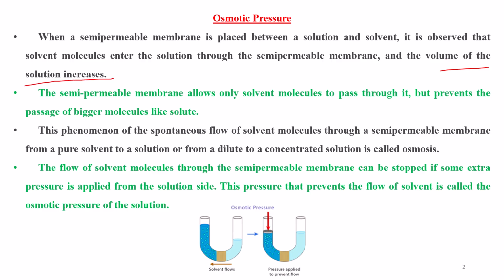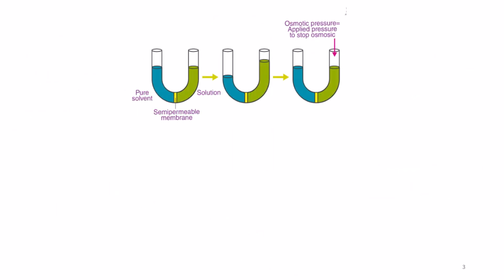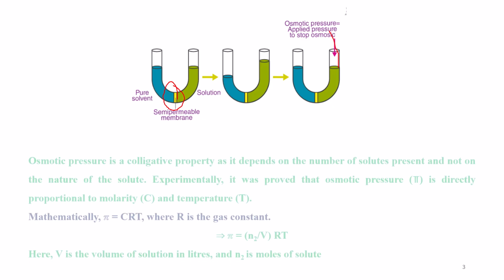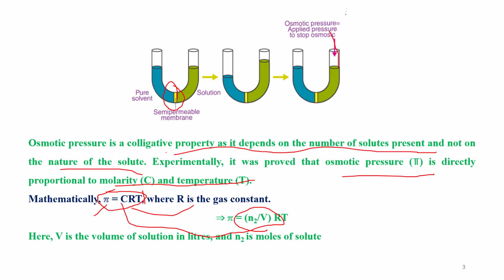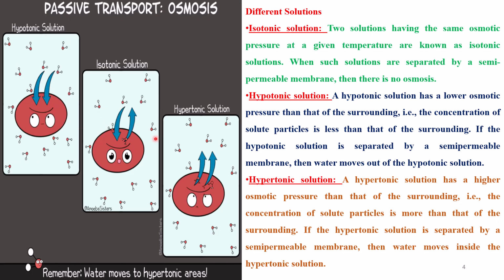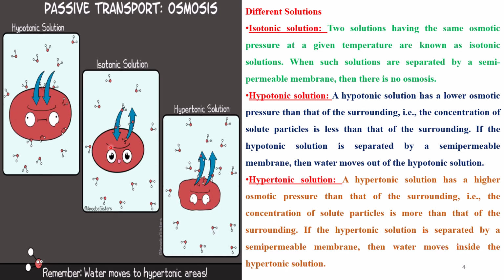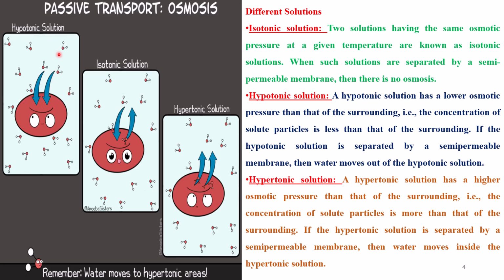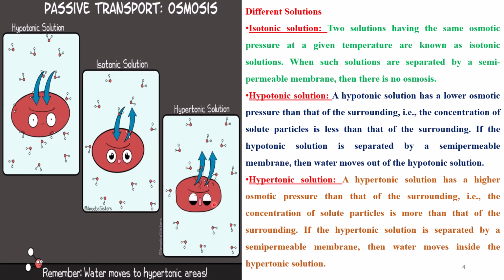Osmotic Pressure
Osmotic pressure is the pressure needed to stop the flow of water through a semipermeable membrane due to osmosis.
🧪 Scientific Explanation:
When a solution (e.g., saltwater) is separated from pure water by a semipermeable membrane:
Water moves into the solution to balance concentration.
To prevent this water movement, you must apply a pressure on the solution side — this is called osmotic pressure (π).